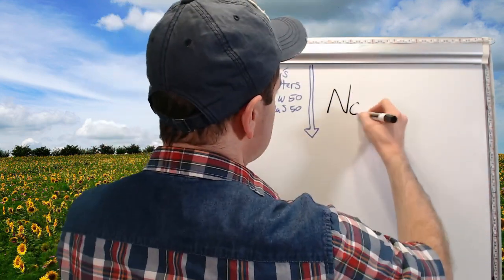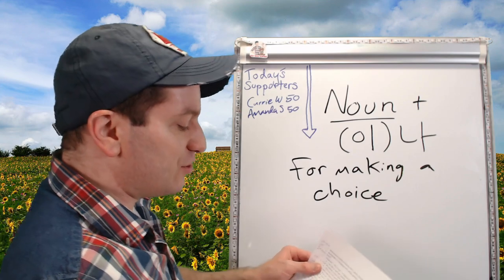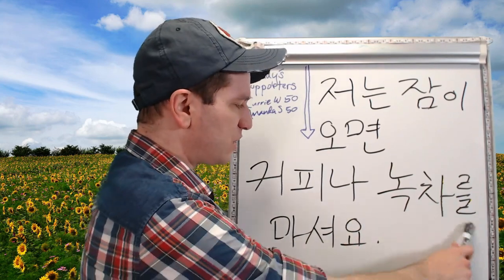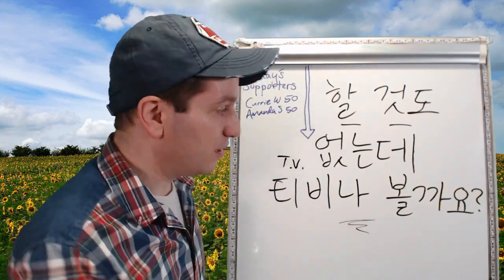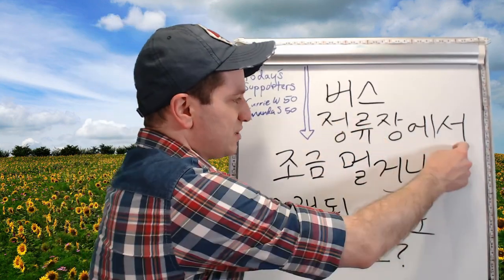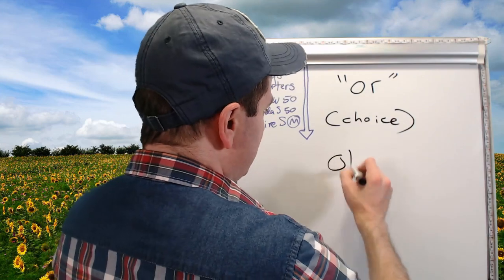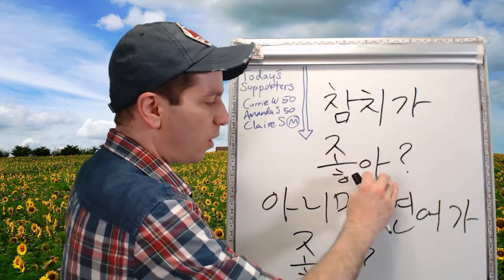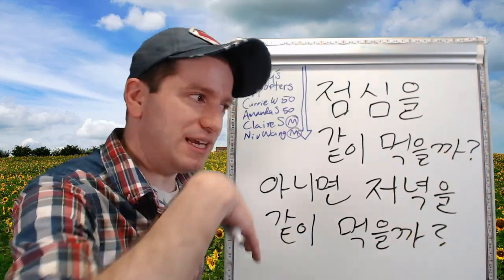"Or" ~(이)나, ~거나, 아니면 | Live Class Abridged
This is an abridged version of the live class from 5-2-2021 about the grammar (이)나, 거나, and 아니면. We also learned about 혹은 and 또는, and some exceptions for how to use these forms.